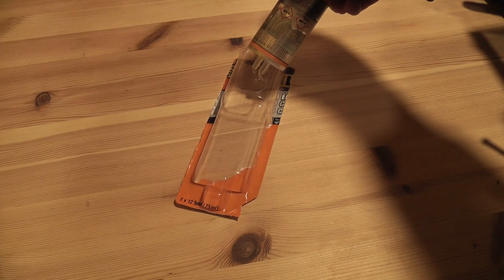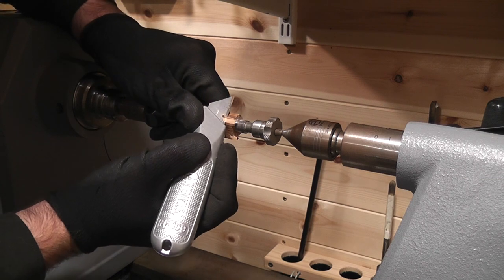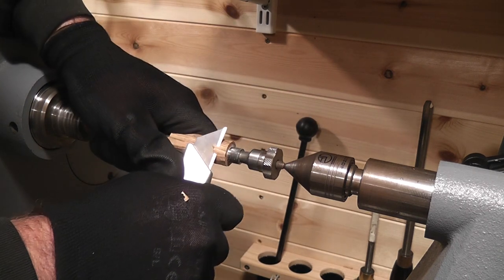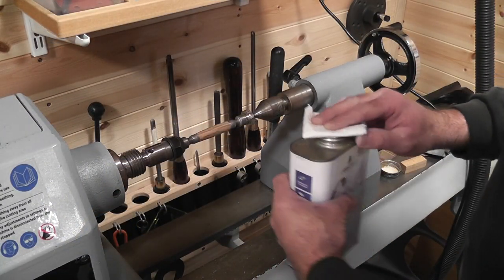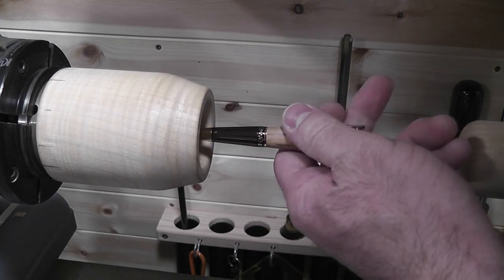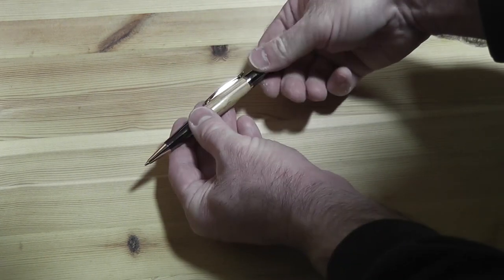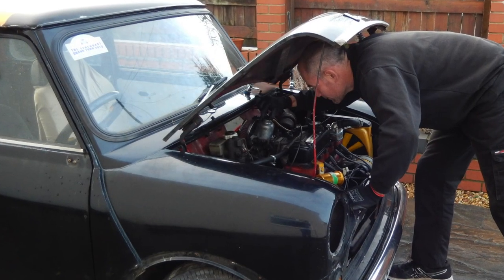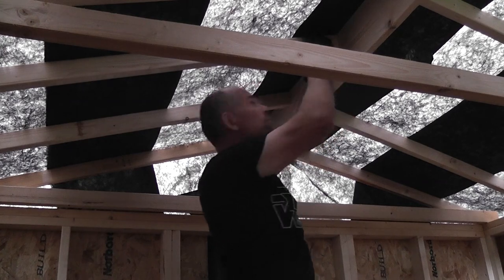Turning A Pen Without Turning Tools - ( The Taylors Mirfield Zeta with Olivewood )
No turning tools...no problem! This was more of a challenge than anything and I filmed it to show a friend of mine that he didn't necessarily need turning tools to make a half decent looking pen.

The pen kit is the Zeta from Taylors Mirfield in gunmetal and gold. The blank I used is Olivewood imported from Jerusalem.

Special thanks to my Patrons David Shrive, Charles France, Mad Hamish, Chris Gilboy, Barbara Joseph and all of my other Patrons.

Smugwood
Smugwoodmini